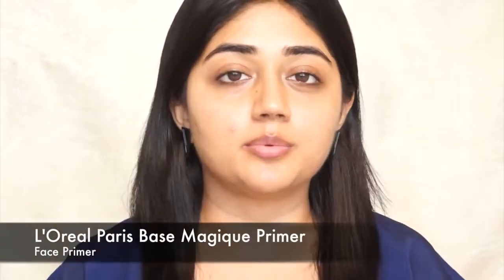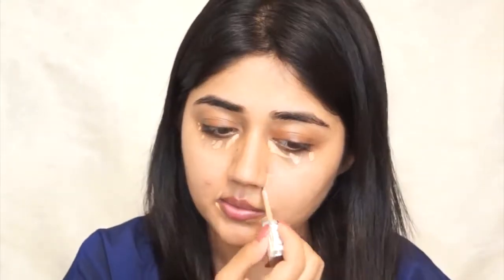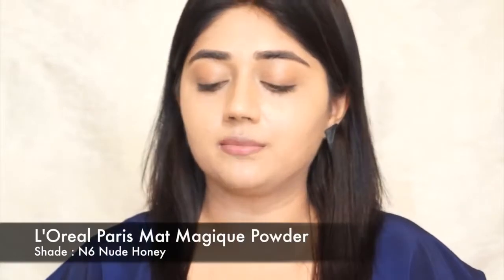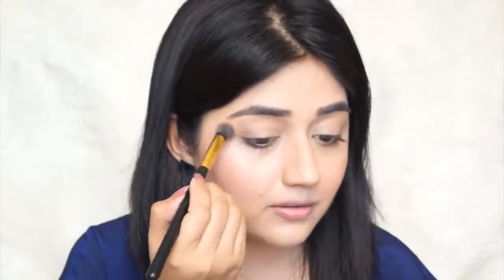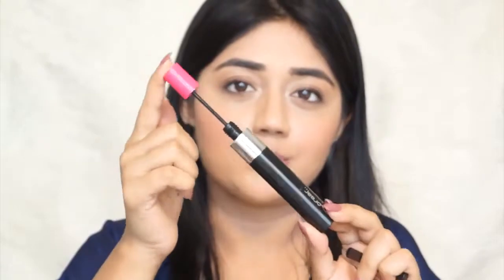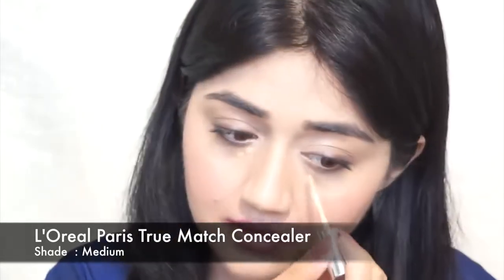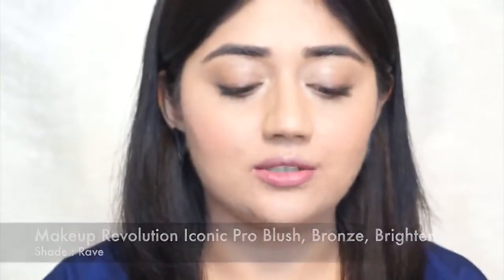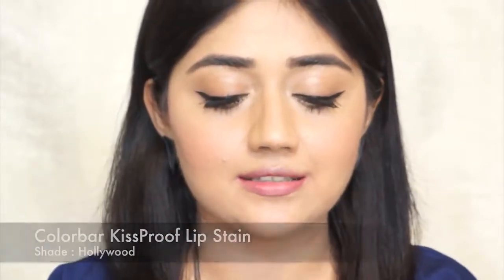Day to Night Makeup Tutorial for Indian skin by Beautifymee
Beautifymee  is a unique place to see most advanced beauty tips and articles through blogs and a beautiful store to buy latest and best seller beauty and body products. We are also offering a never seen opportunity to visitors to participate in a draw to get products worth Rs. 11,111/ and 12,345/- in a give away offer. All these products are hand picked from best sellers.

All the products are thar used in the video are given below in links to buy directly from Amazon

- L’Oreal paris base magique primer Face Primer